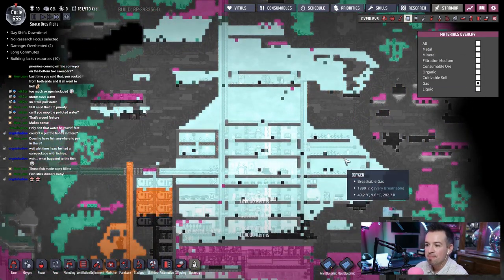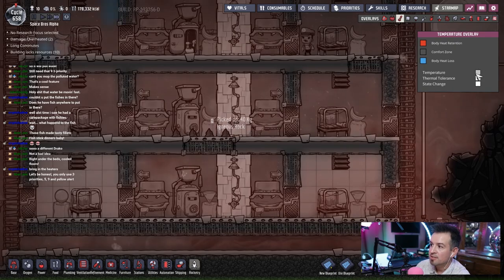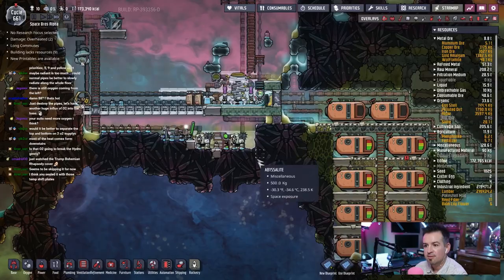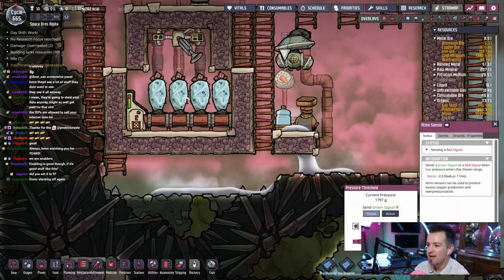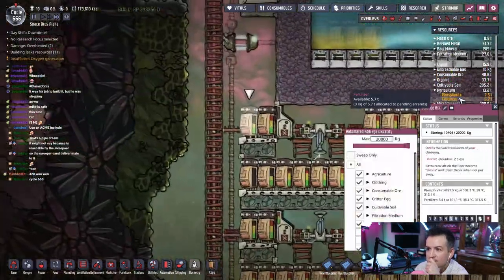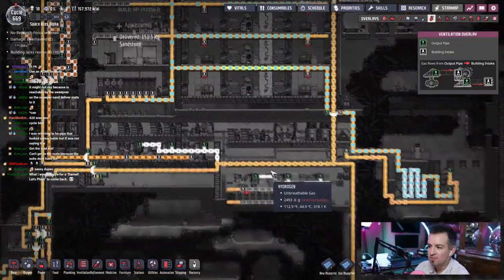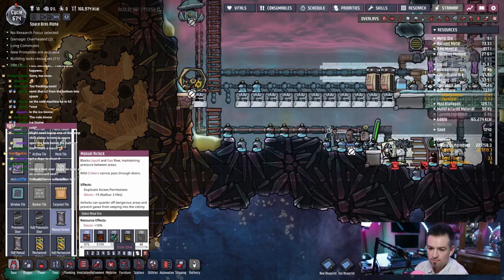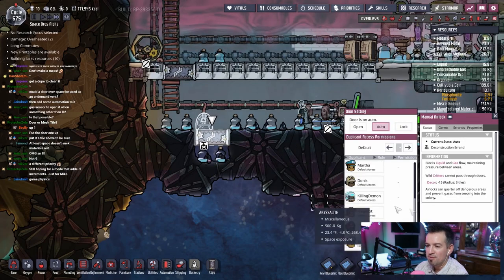ONI Adventures #45 - A Magical Doorway to Space